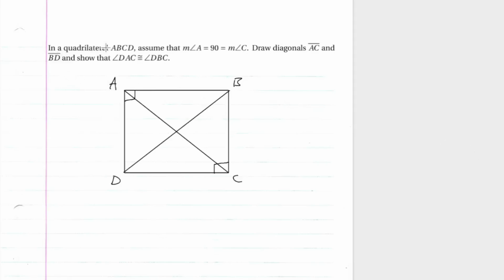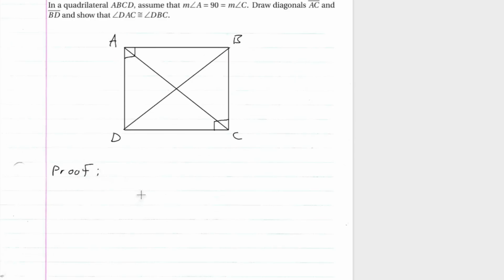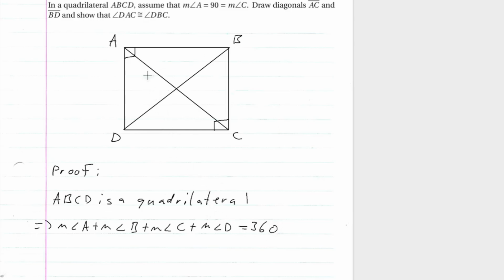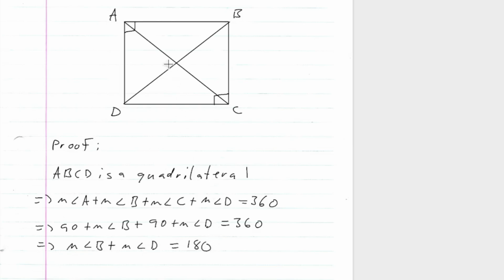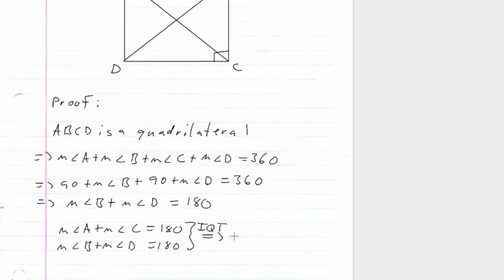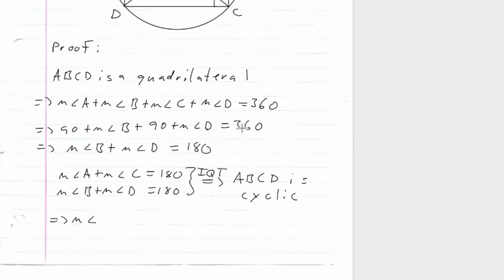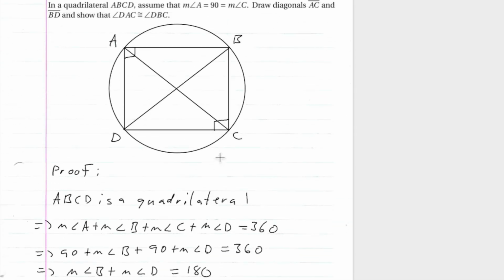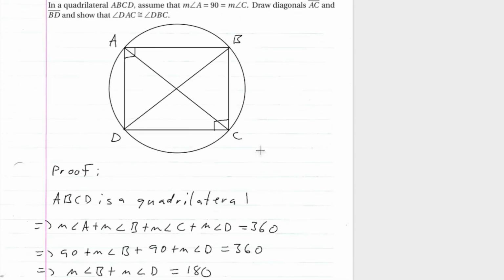In Quadrilateral ABCD where Angle A=90=Angle C, show that Angle DAB= Angle DBC.